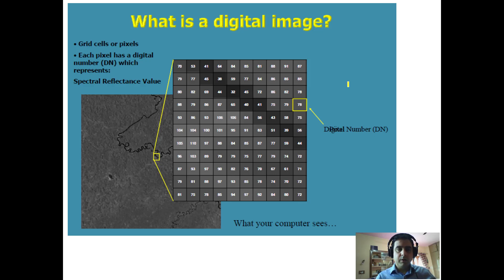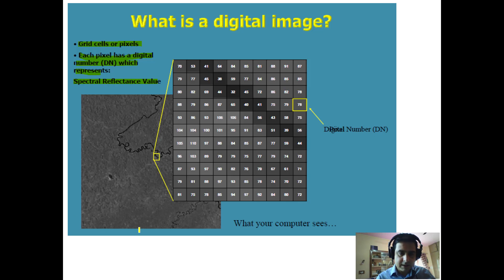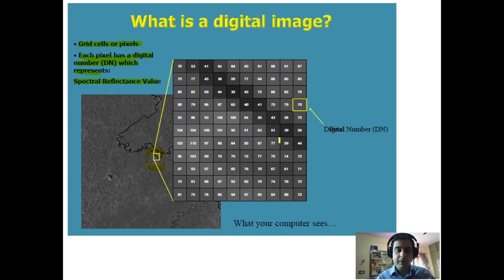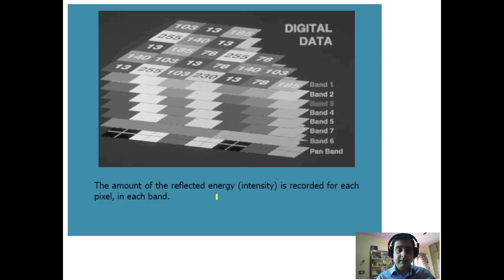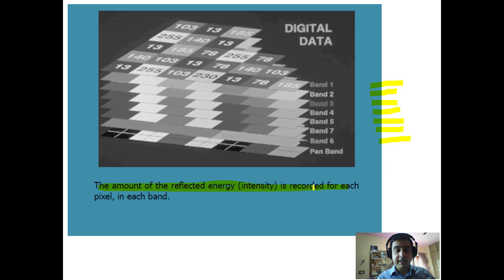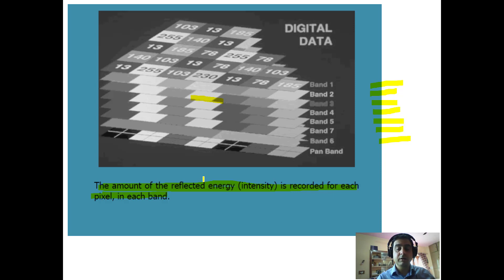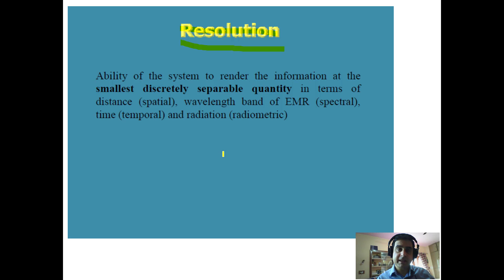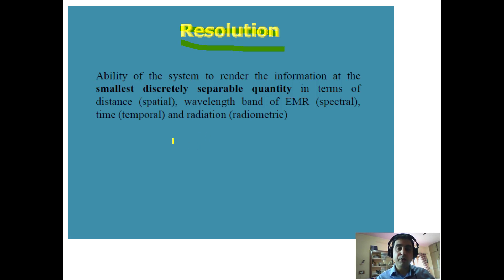Digital Image and Resolution